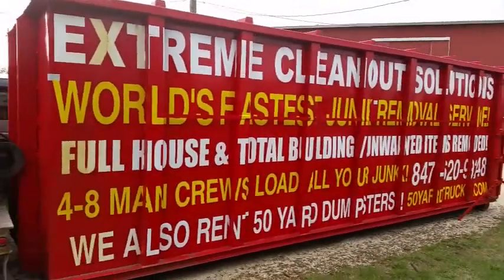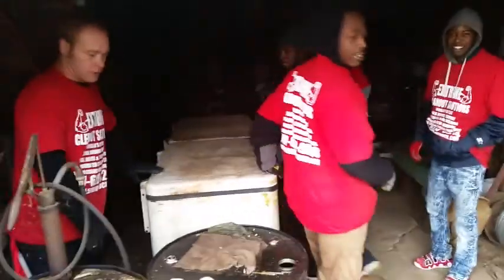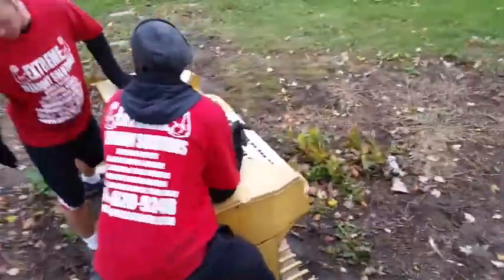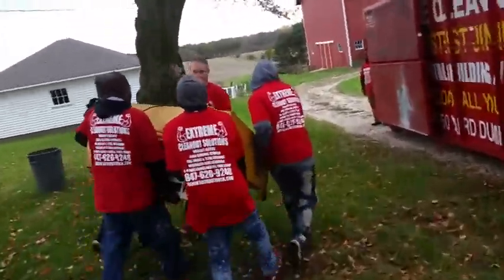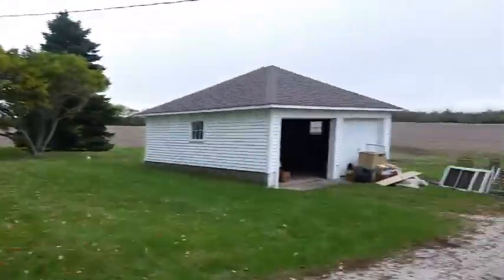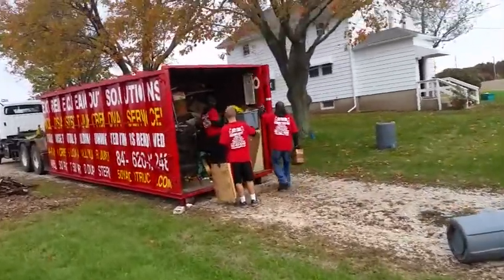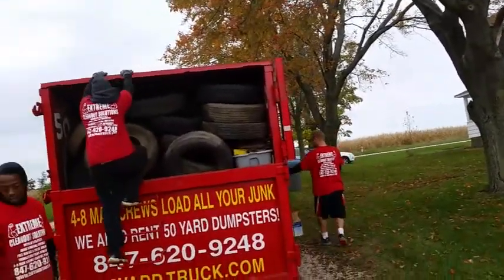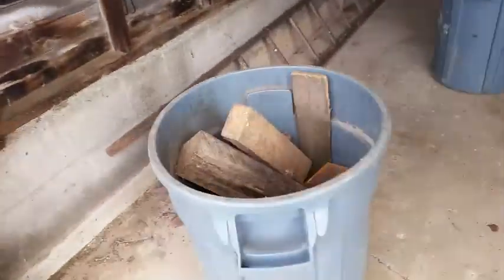Junk Removal PHD from Harvard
Today myself and the crew got a PHD in Junk Removal from Harvard. We were in Harvard, Illinois cleaning out a farm house and garage. We piled all the junk high and deep. This is graduate level junk removal! You won't get service like this from a franchise!
Extreme Cleanout Solutions- Illinois' best junk removal service